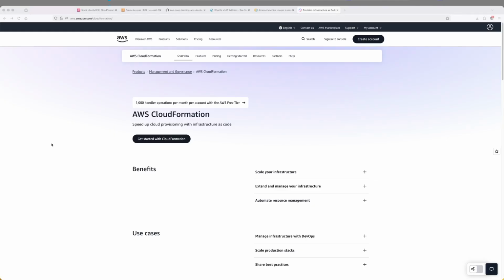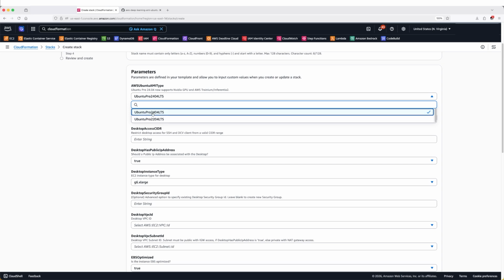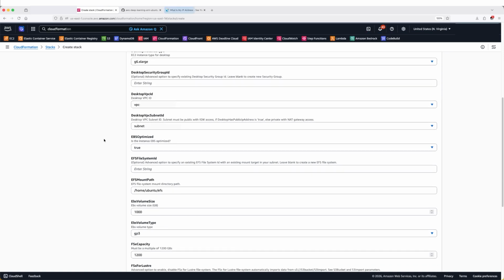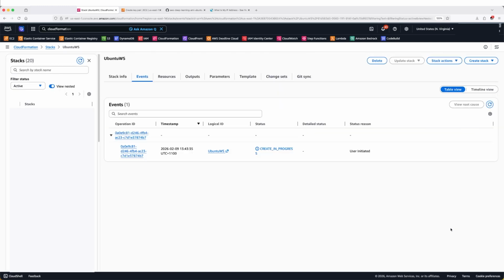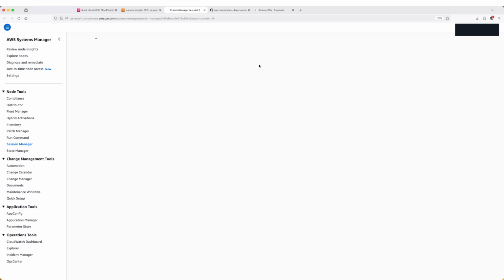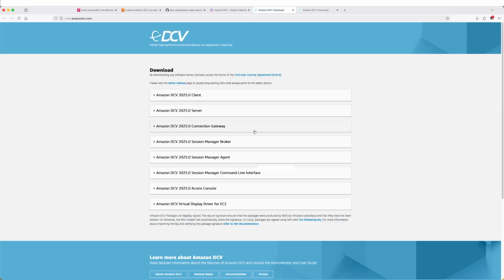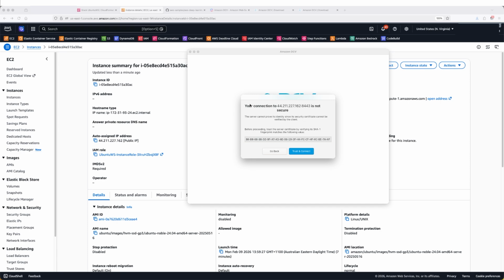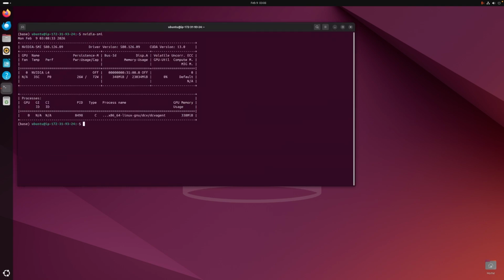Ubuntu Cloud Workstation - Part 1: Fast Setup with Nvidia Drivers on AWS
This is a quick tutorial on how to create an Ubuntu virtual computer on AWS using EC2. The tutorial will walk through the basics in the console and uses a Cloud Formation template to launch an EC2 with Ubuntu, Amazon DCV remote desktop connection and Nvidia Drivers all setup and ready to go in a few steps